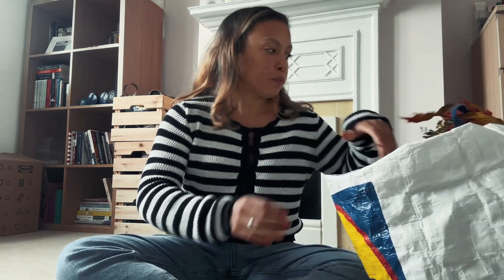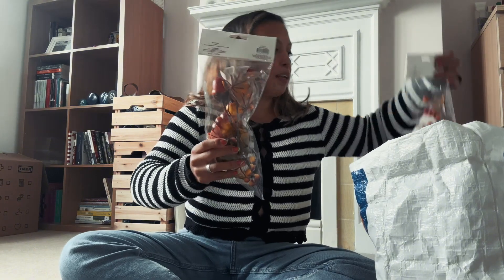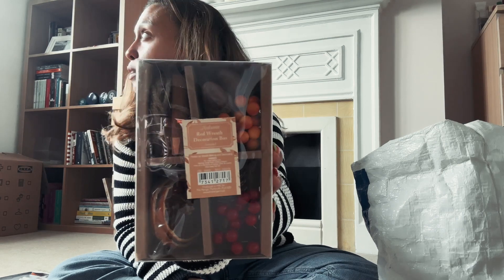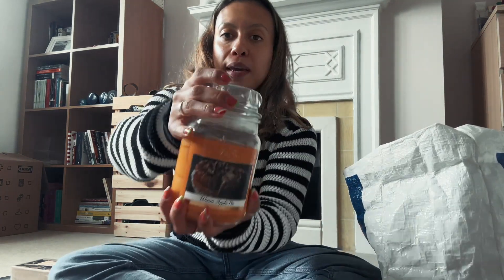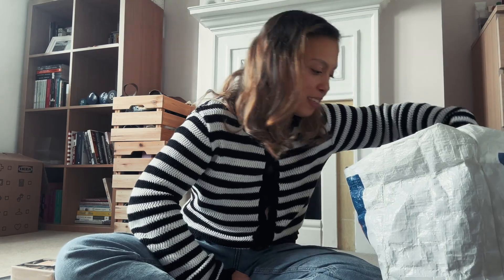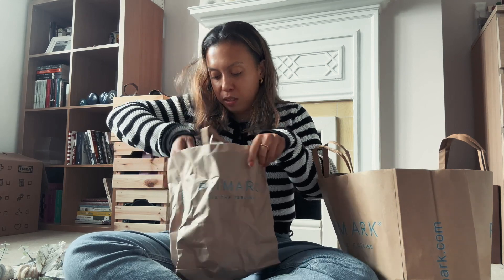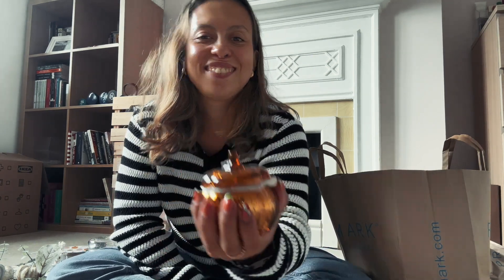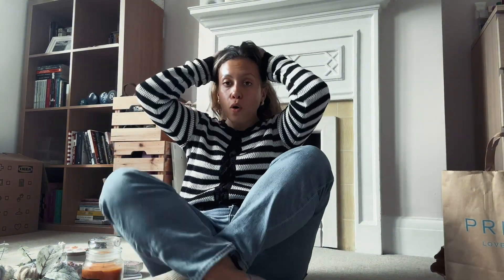Huge Autumn/fall decor Haul!! Primark, TK Maxx, The Range! Decoration for a new house!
Just as it says on the tin aha This is a haul of all the autumn purchases for decor this year! I will be posting another vlog about how I will decorate my house with all of the items in September!